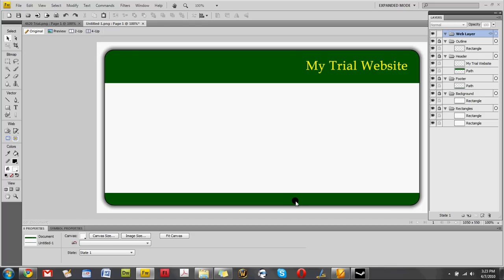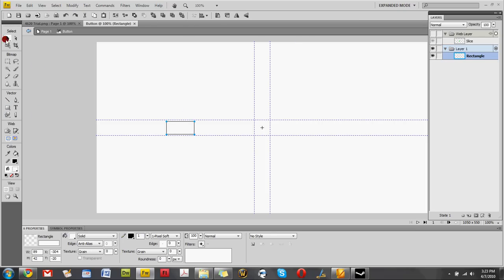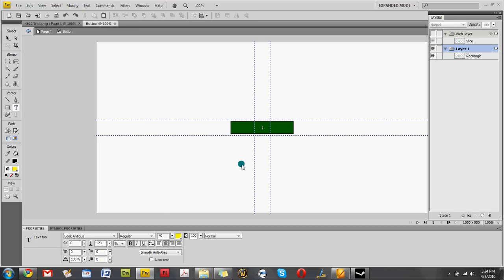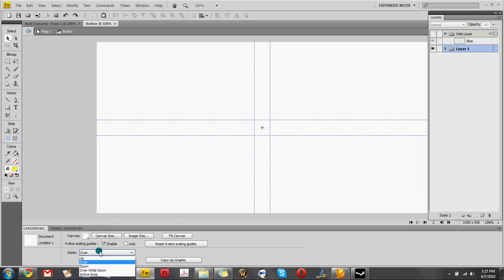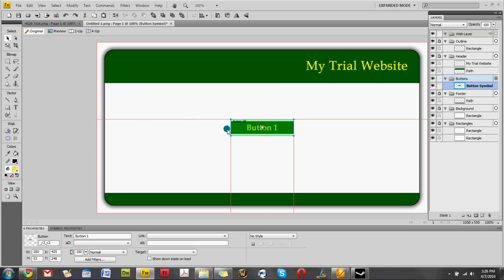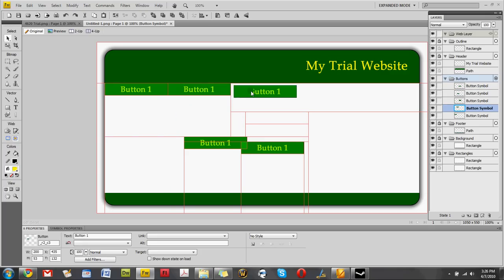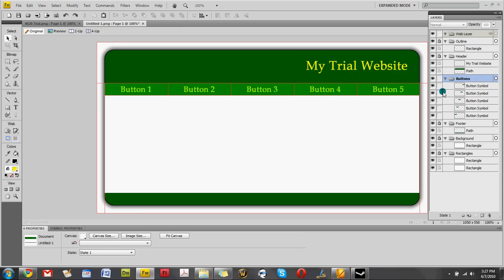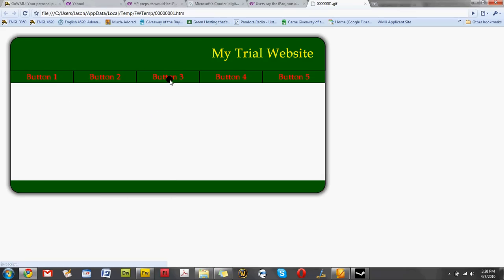Full Website Part 4: Adding Simple Buttons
The name pretty much says it all: we create and line up a bar of simple mouseover buttons for our site.